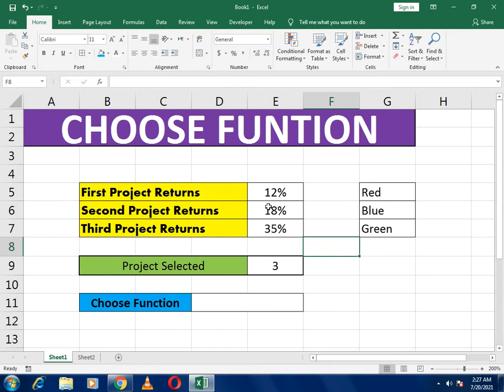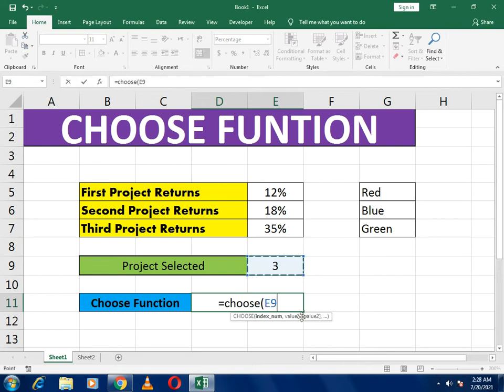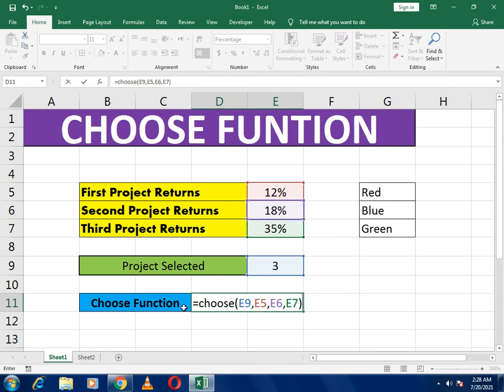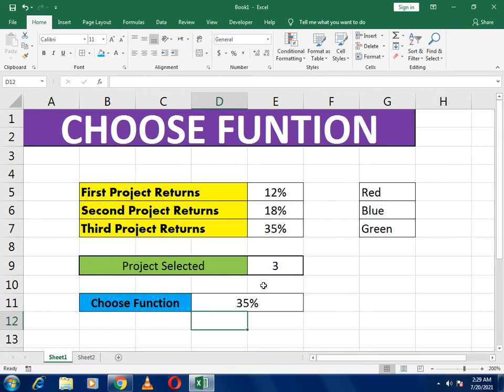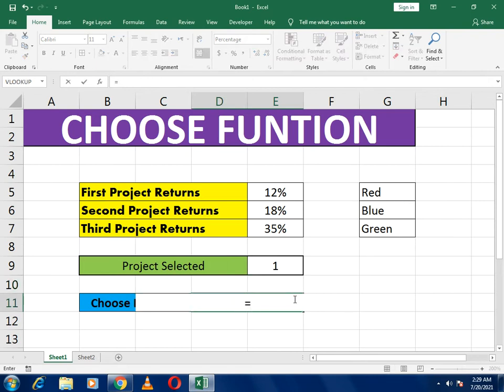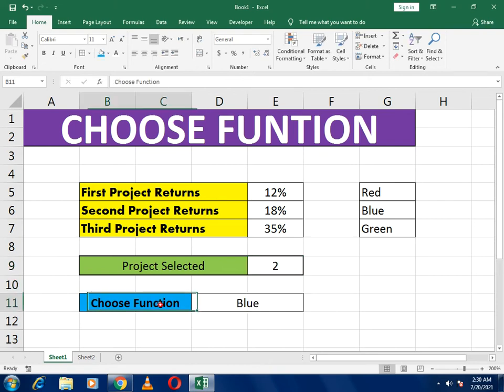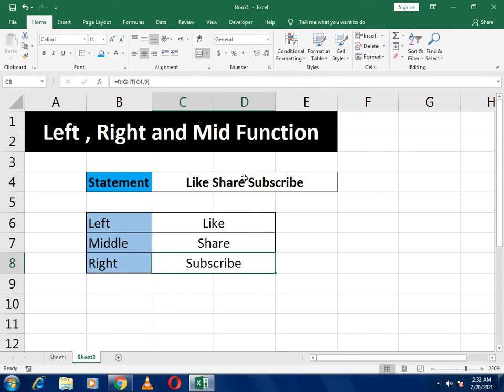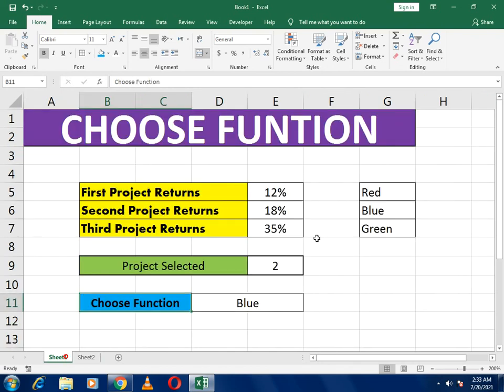HOW CHOOSE , LEFT , RIGHT AND MID FUNCTION WORKS IN EXCEL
In this video, we will learn the benefits of 4 new functions in excel which is choose , Left , Right and Mid function and how it works. These four advanced functions will increase your resouces tools in excel.